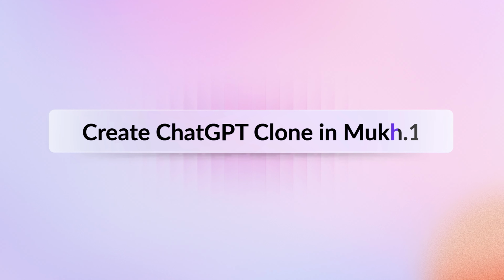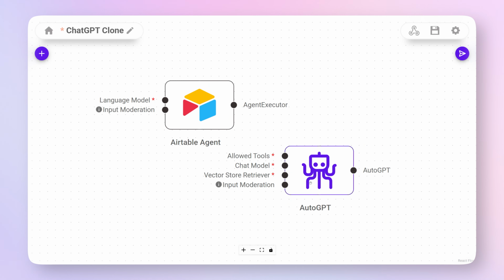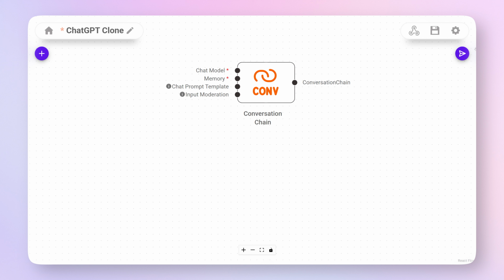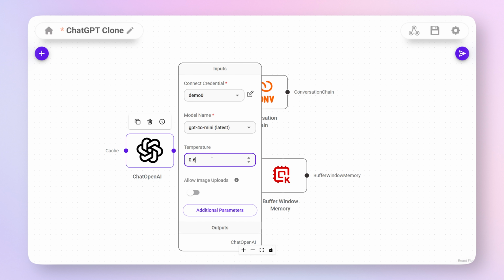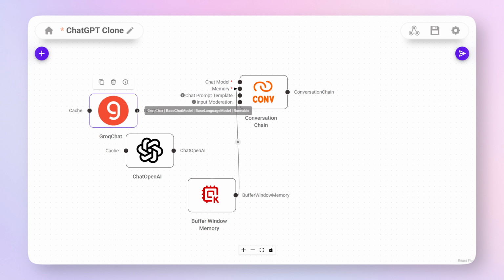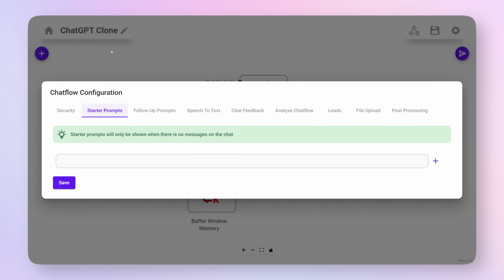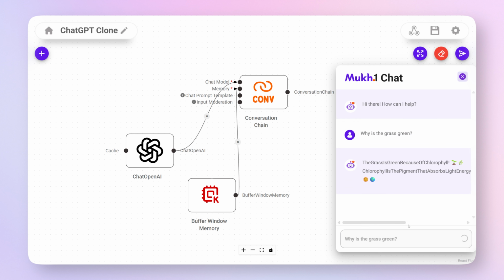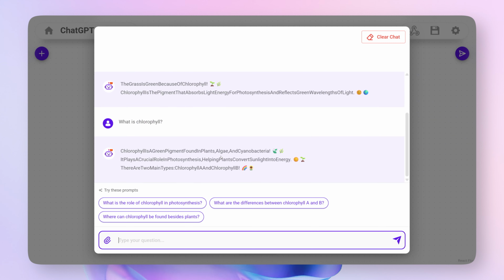Build a ChatGPT Clone with Mukh.1 | No Code AI Chatbot Tutorial | Step-by-Step Guide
In this project, we’ll walk through building a ChatGPT Clone inside Mukh.1, a no-code AI agent builder that makes it easy to create smart chatbots and workflows.

What you’ll learn in this tutorial:
→ How to set up a new flow in Mukh.1
→ Adding a Conversation Chain with memory and chat models
→ Connecting to OpenAI GPT-4o mini (or any LLM provider)
→ Setting up Buffer Window Memory to recall past messages
→ Customizing the chatbot with system prompts, starter prompts & follow-up prompts
→ Enabling speech-to-text and file uploads
→ Deploying your chatbot via API endpoint or embedding it on your website

By the end of this guide, you’ll have a fully functional ChatGPT-style chatbot running in Mukh.1, complete with memory, personality, and advanced features.

💡 Bonus: You’ll also learn how to swap different LLMs (OpenAI, Anthropic, Groq) into your chatbot with just a drag-and-drop.

👉 If you enjoy this tutorial, don’t forget to check out our next video where we’ll build a Perplexity-style AI assistant using Flow Agents in Mukh.1!